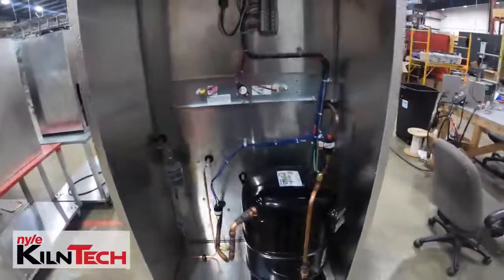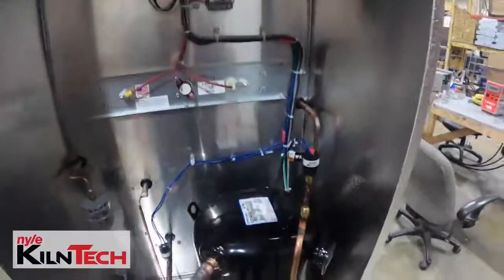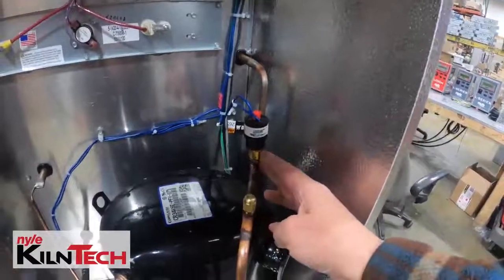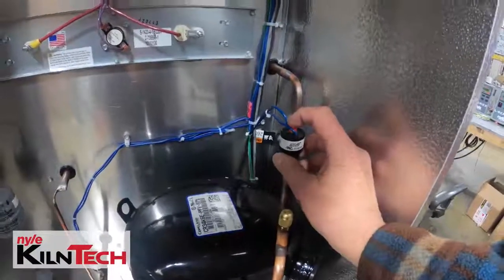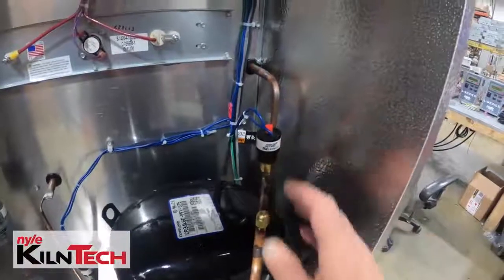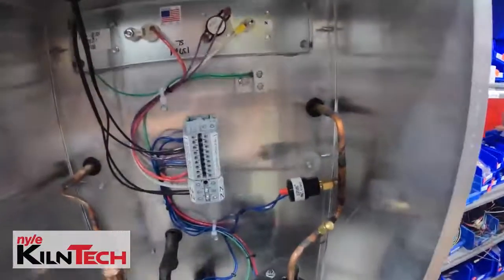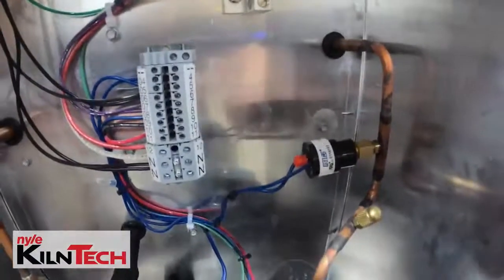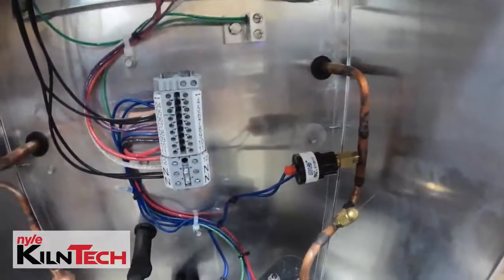KilnTech Episode 10: High Pressure switch reset for L53/L200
Woohoo it's our First episode of KilnTech for 2021!

In this Episode Stan will be covering how to reset the High pressure switch for the L53 and L200 drying units!

Don't forget to let us know what you'd like to see on an upcoming episode of KilnTech!